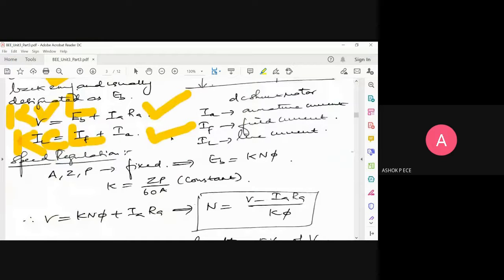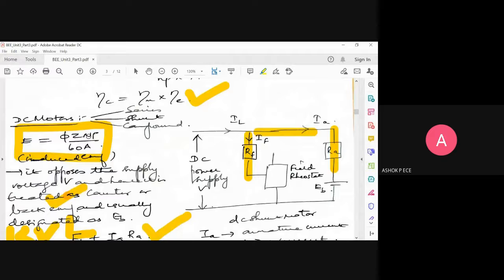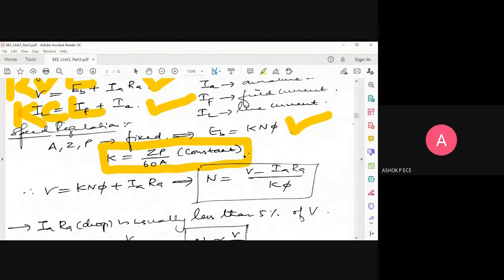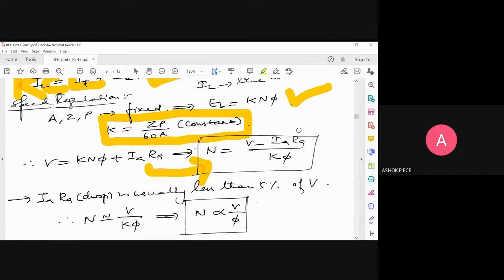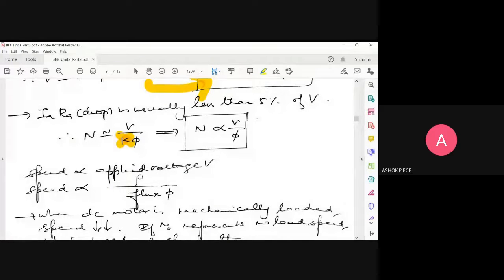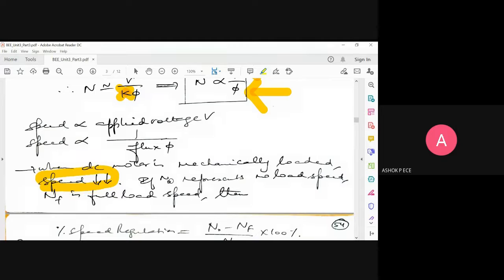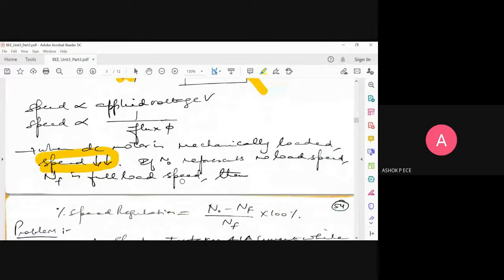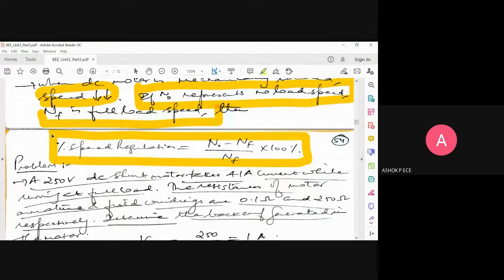Electrical Machines | Lecture-47 | Speed Regulation in a DC Motor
This video clearly explains about speed regulation in a DC Motor.